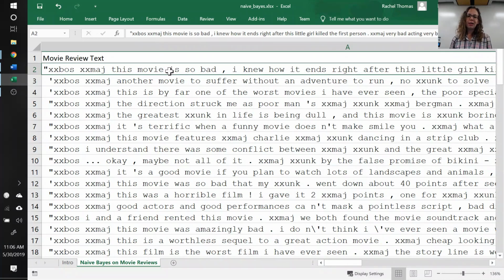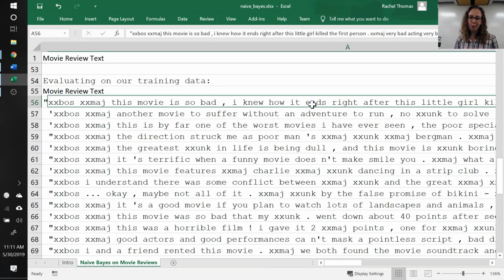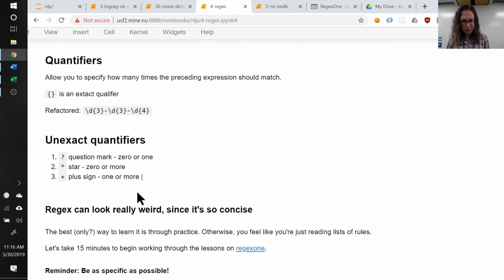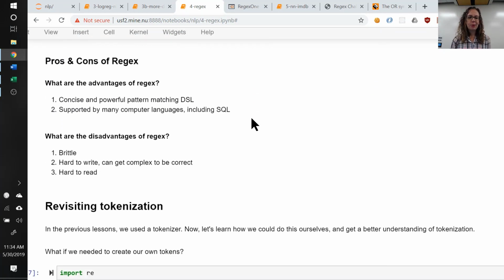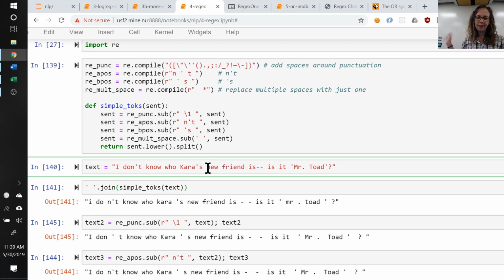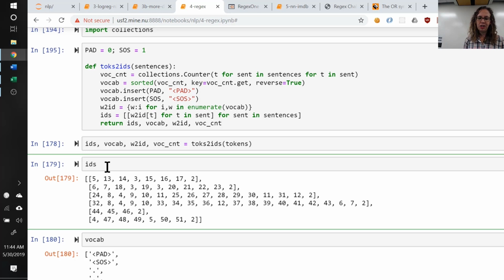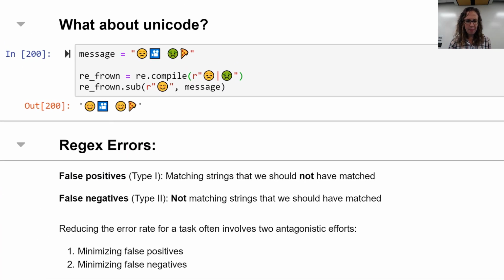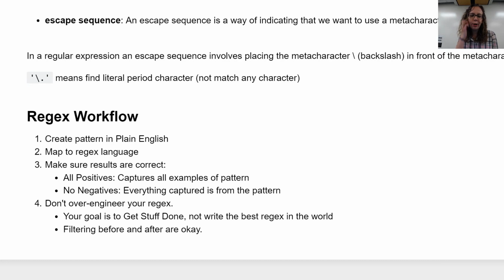Revisiting Naive Bayes, and Regex (NLP video 7)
We will briefly revisit naive bayes in a spreadsheet, and then cover Regex.